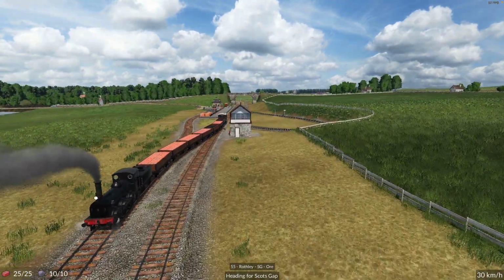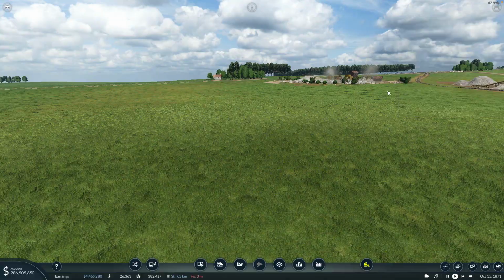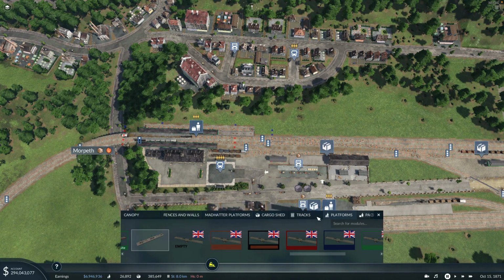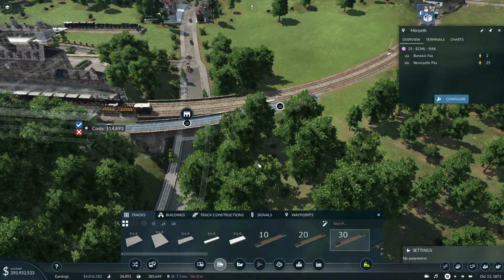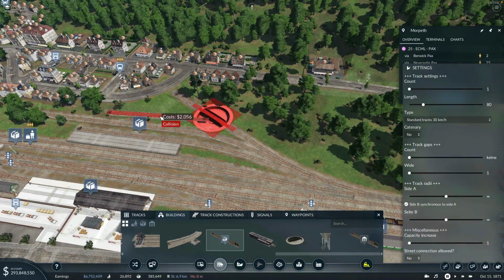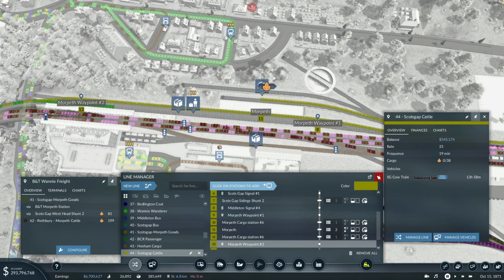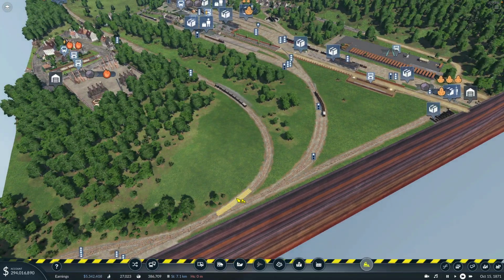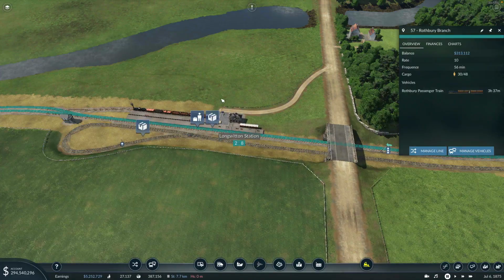The First Few Years... Double Trouble : Northumbria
Let's return to Northumbria for an update on the first few years of operation... during the1870's.

While it was popular in the first few months of operation, the Northumberland Central Railway's Rothbury branch line, soon turned into a giant money pit, which saw the North British Rail bail out purchase in early 1872!

And a couple of train accidents in 1871 and 1875 did NOT help the situation one little bit!

This is a semi-hysterical (and historical LOL) Transport Fever 2 playthrough using my real-world map of part of Northumberland in the UK - centered on the branch line from Scotsgap to Rothbury.

Cheers
Stephen

Chapters:

00:00 Intro & Early Rail Mod
03:03 Morpeth Accident in 1871
09:27 Changes to Morpeth Station
25:03 Reassign Routes x4
33:00 Ooopsies! No Path??? LOL
39:07 NBR Takeover of NCR in 1872
40:56 Rothley Name Change 1875
43:41 Great Crash of 1875
52:47 Conclusion